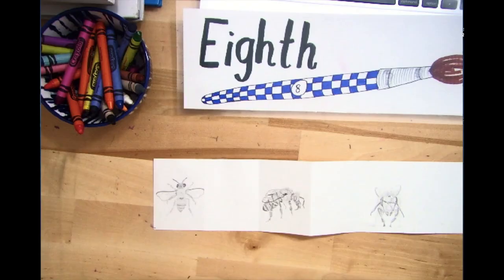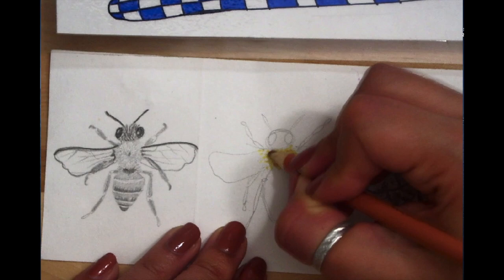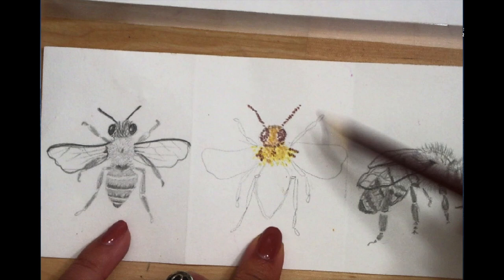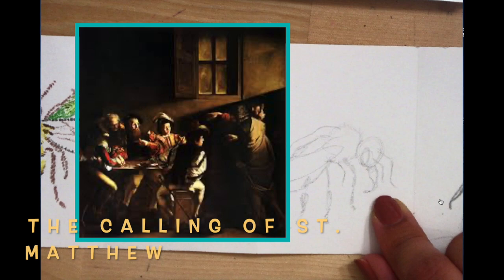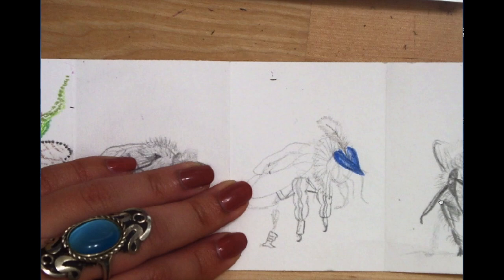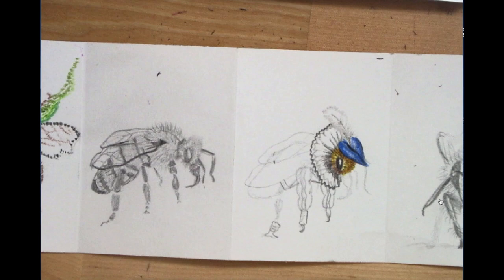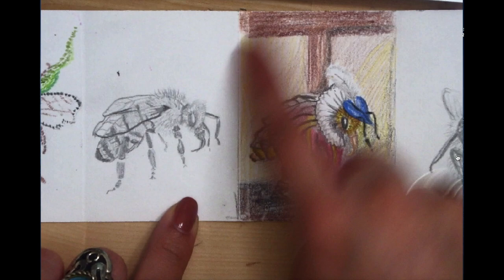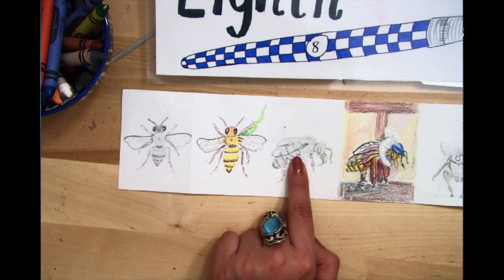Drawing in the Style of an Art Movement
Hey 8th Grade Artists! Your task it to take inspiration and characteristics of a great art  movement to transform your insect booklet. You do not need to focus on Neo-Impressionism or Baroque movements, they are just options. You want to use colored pencils and be creative!!! Happy Creating!